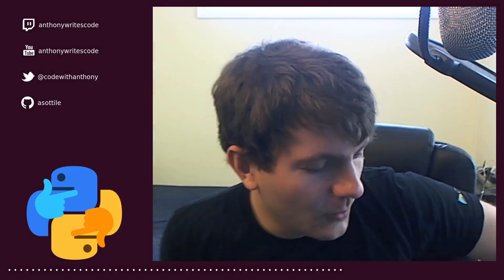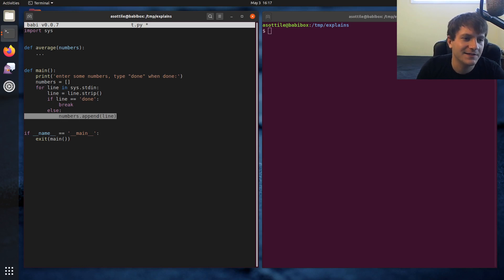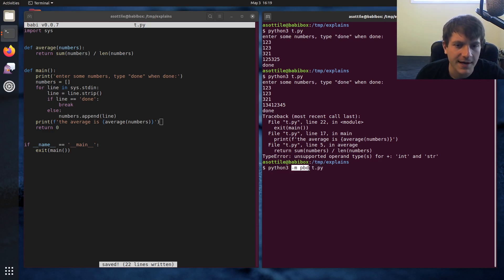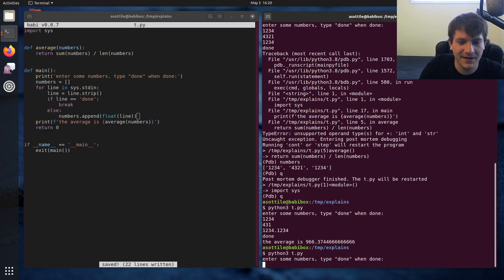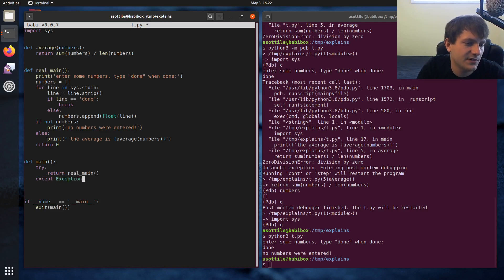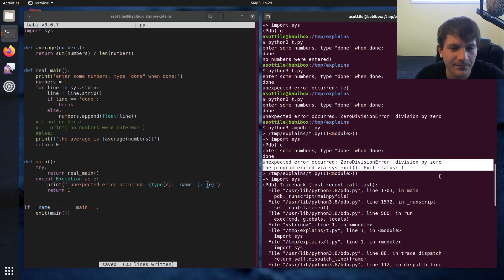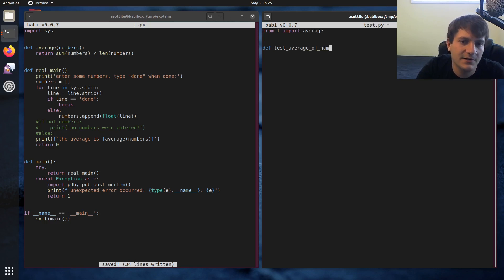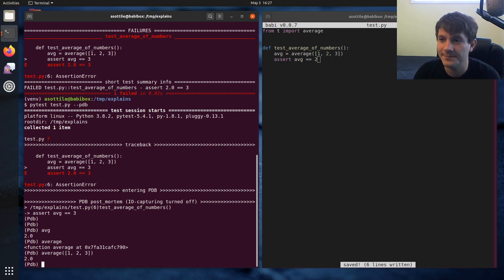postmortem debugging in python (beginner - intermediate) anthony explains #018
today I go over one of my favorite debugging techniques and three ways to use it (scripts, inline, or with pytest!)